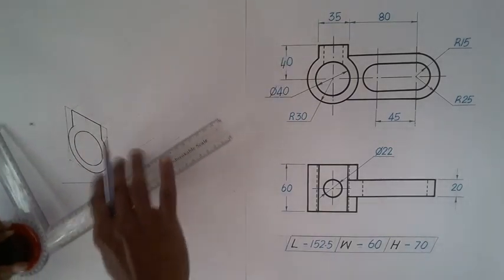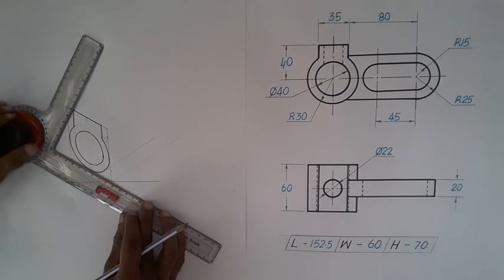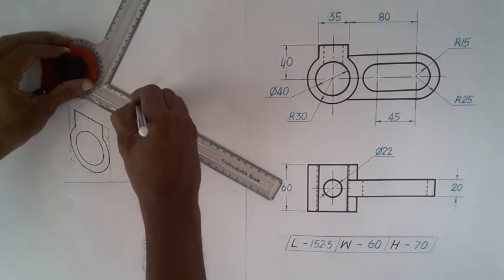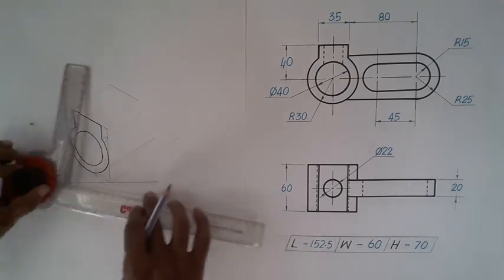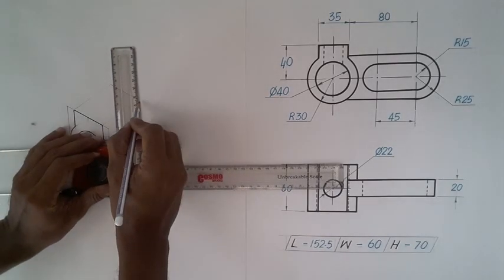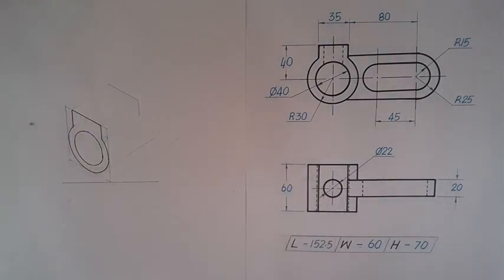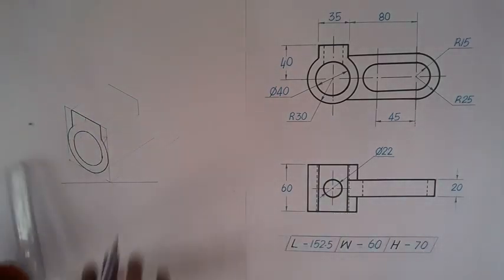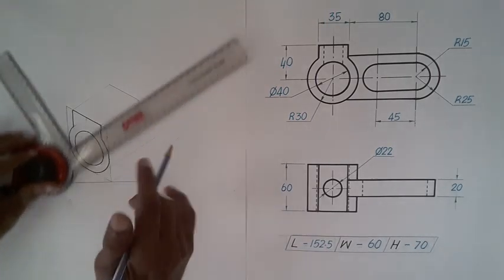Isometric View Advanced Tips Tricks Techniques Explained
A professional approach in drawing complicated objects in isometric view.In this tutorial box method is not used instead a NEW approach has been adopted. It is time saving and clarity improving method. The idea demonstrated in this lesson can also be adopted in solving simple problems. Enjoy.

Use the following link to know how to draw a

Also if you want me to solve any specific problem in Engineering Graphics I am pleased to receive your request.
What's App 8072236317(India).